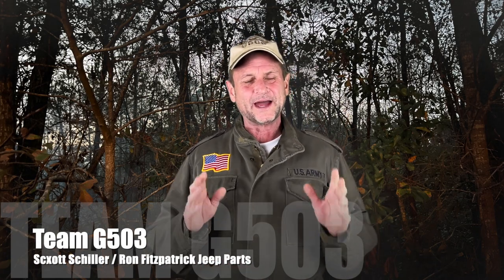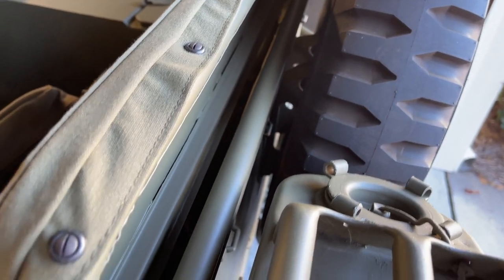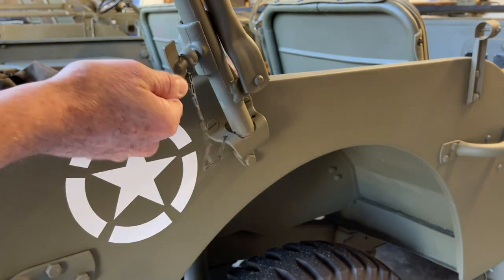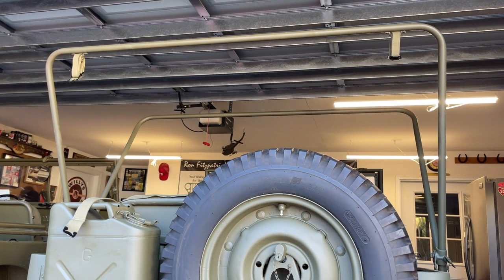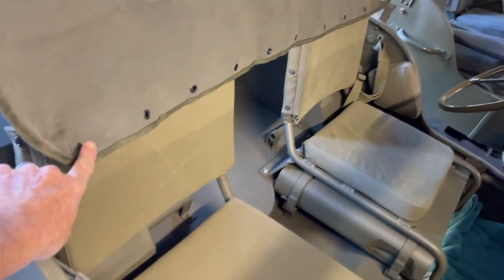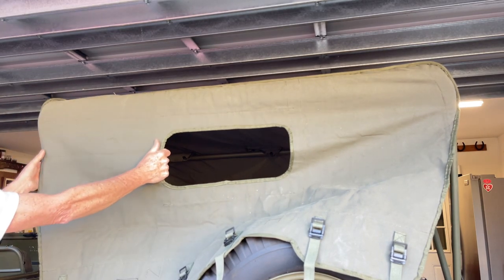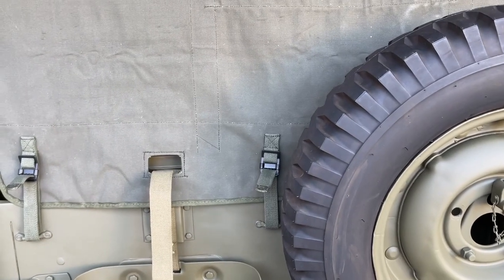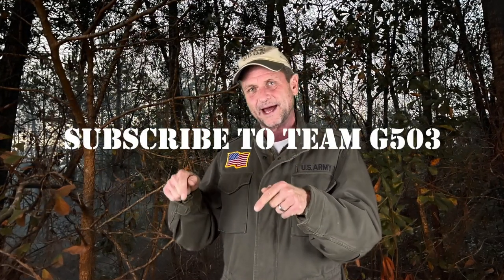G503 Summer Soft Top Installation on a Willys MB or Ford GPW, G503 jeep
Video showing the installation of the G503 Summer Soft Top on a Willys MB or Ford GPW, G503 jeep.

Part of the Team G503 Video Series on YouTube.